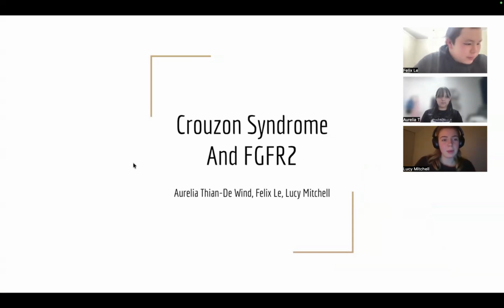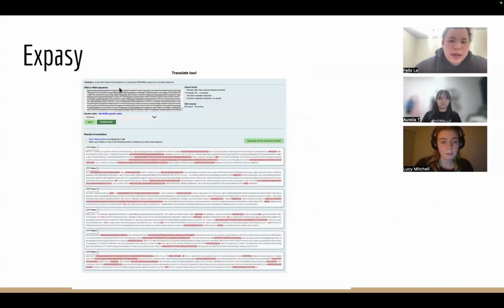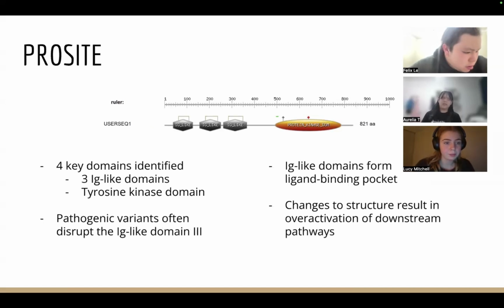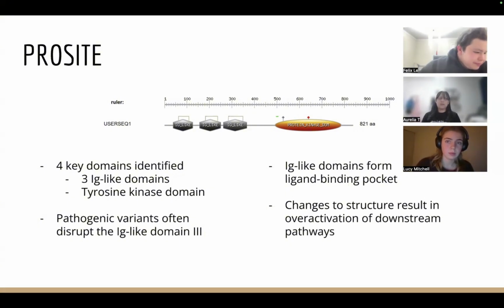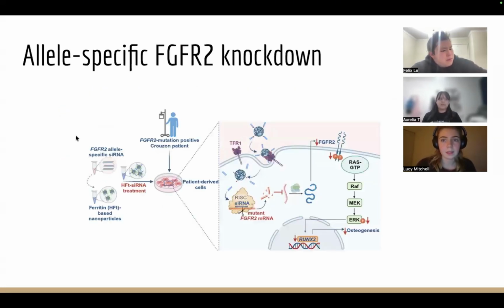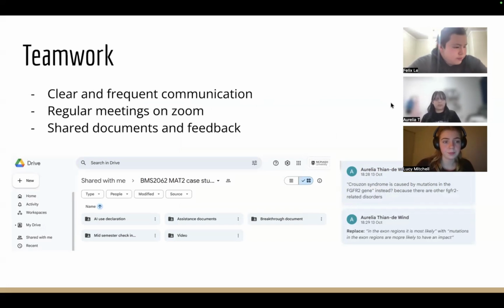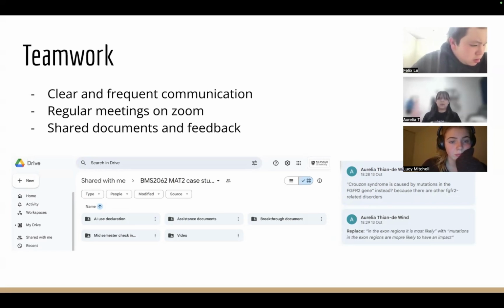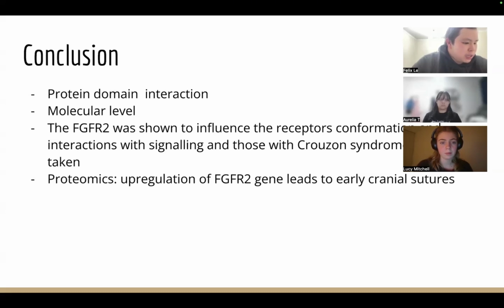2062 assignment mat 3